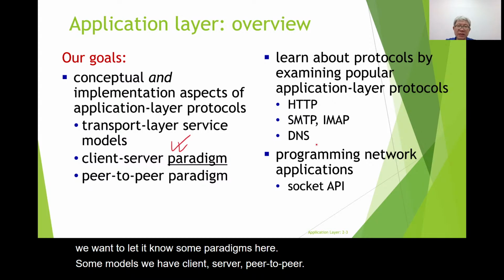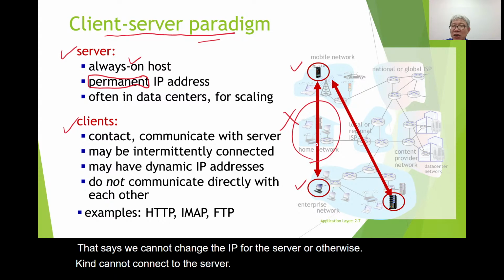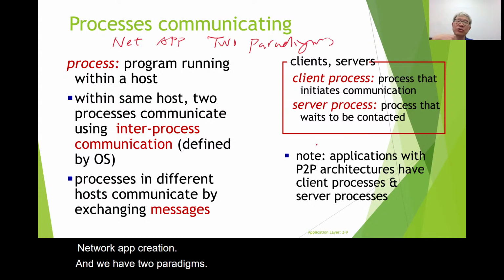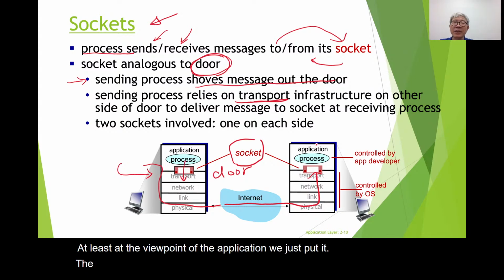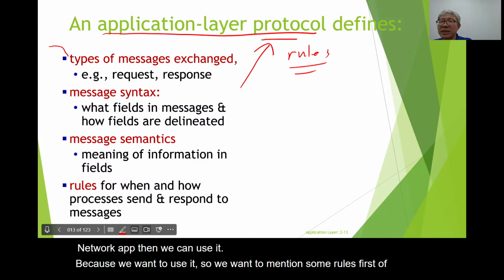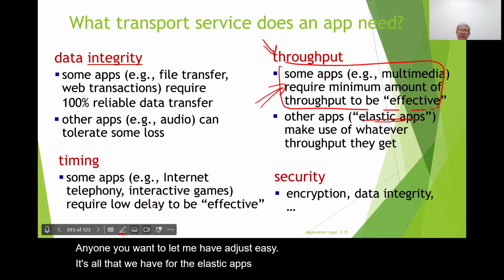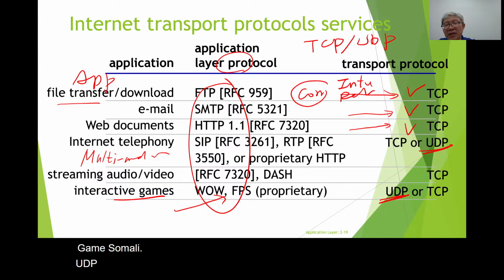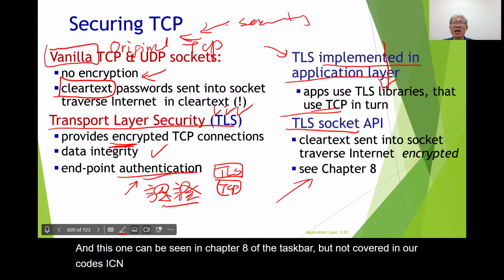NTUST/CSIE ICN Flipped Classroom | Topic: Principles of Network Applications | Ch. 2 (App Layer)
Topic: Principles of Network Applications
字幕/Subtitles: YouTube英文字幕 | YouTube CC in English
課程/Course: 計算機網路概論 | Introduction to Computer Networks
講師/Lecturer: 馮輝文教授 |  Prof. Huei-Wen Ferng
日期/Date: 2025/09/21
內容/Content: Syllabus - Network Applications: Principles